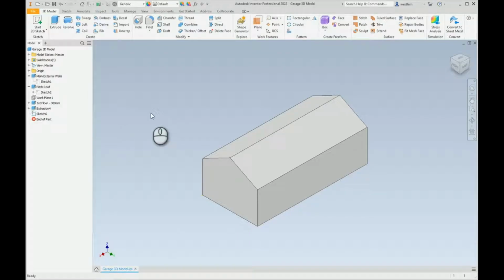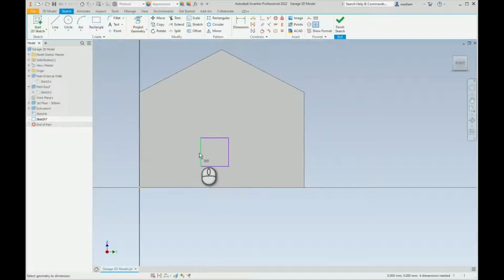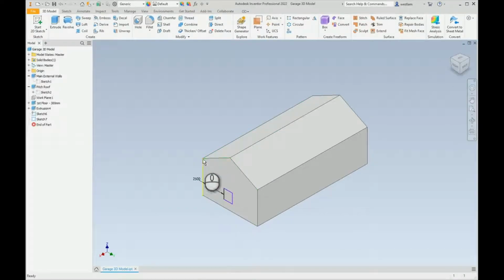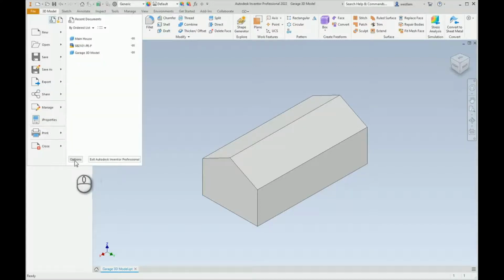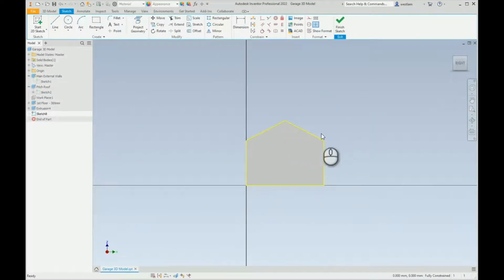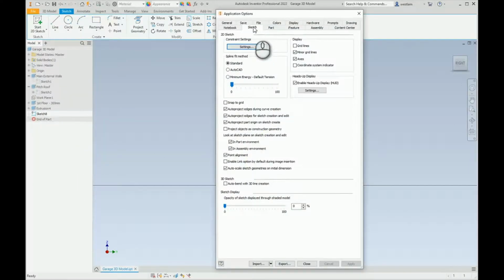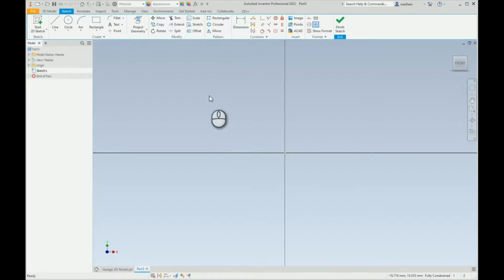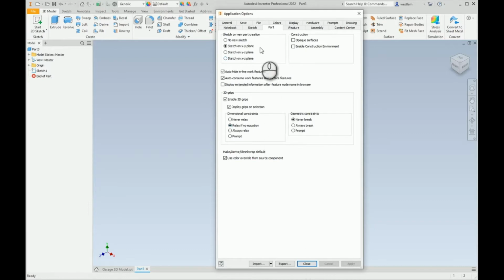Autodesk Inventor Application Options - Sketch Projection and Part Creation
This is a video showing a couple of the options in 'Application Options' that I find most useful in Autodesk Inventor. Autoproject sketch geometry and auto sketch creation upon starting a new sketch